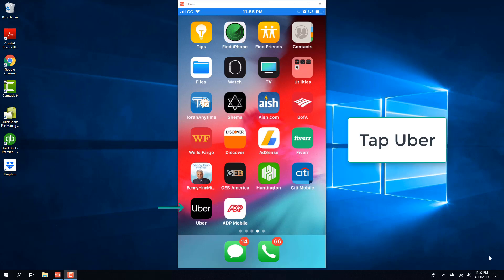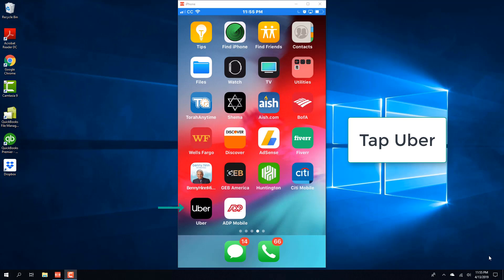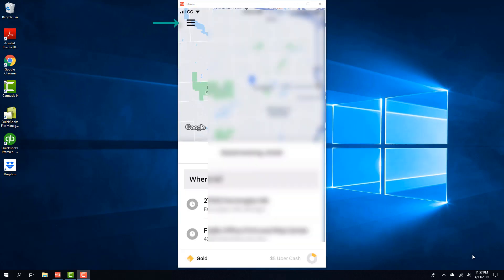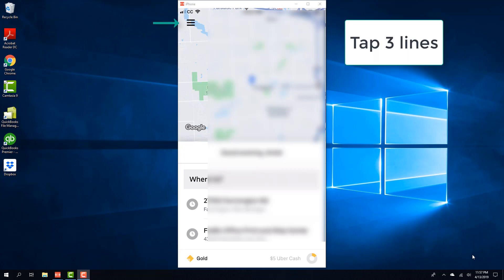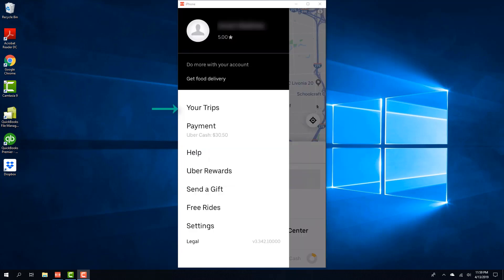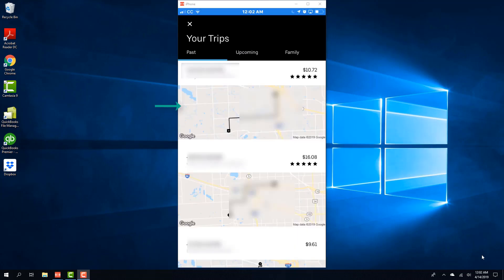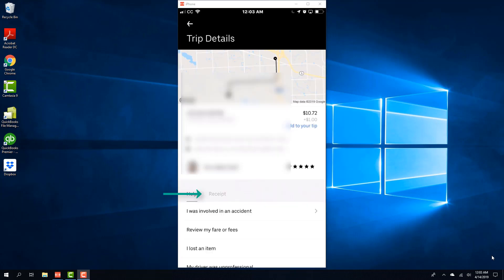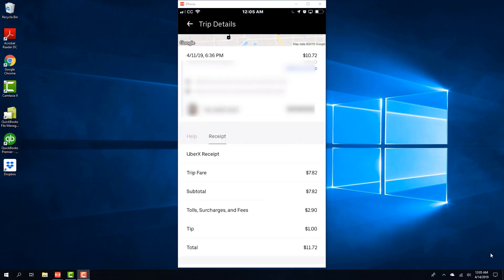View Trip Receipt in Uber app on iPhone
This video shows how to view the receipt for a past trip in the Uber app.